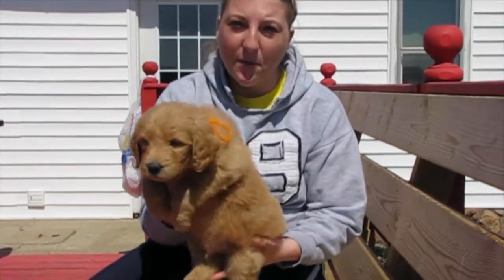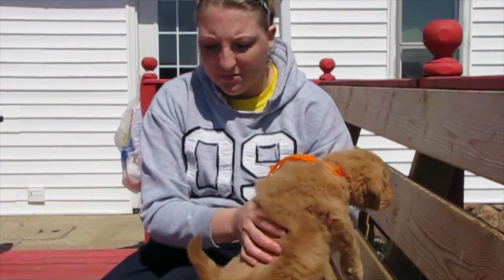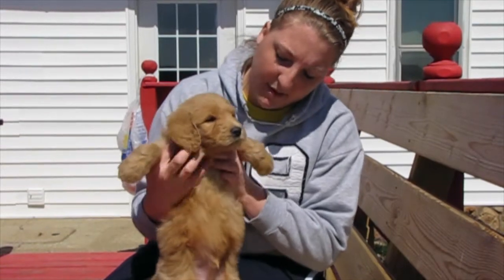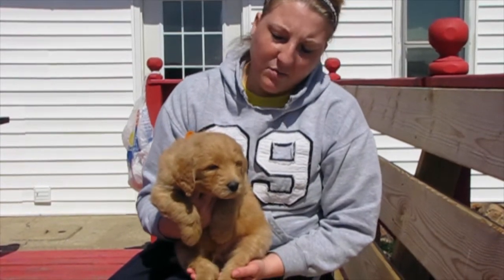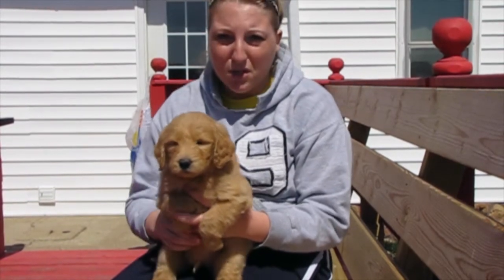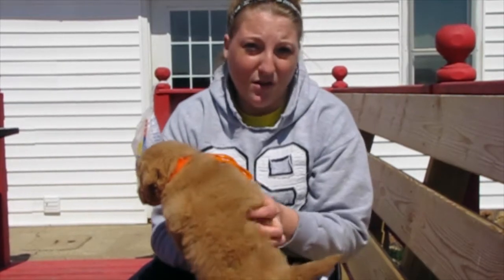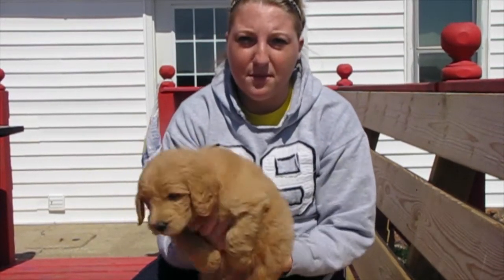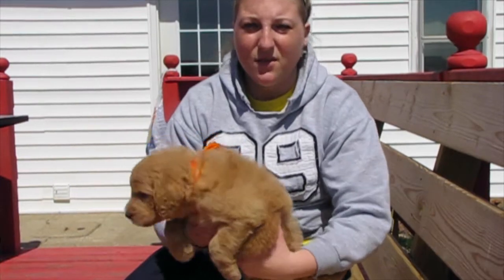Island Grove Goldendoodles - Orange Boy